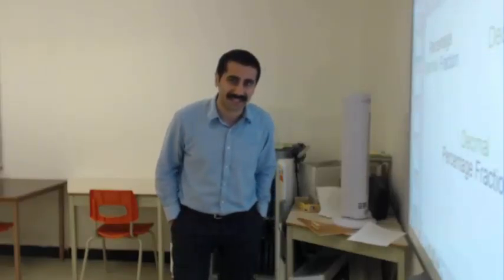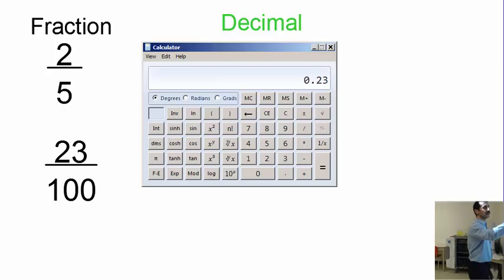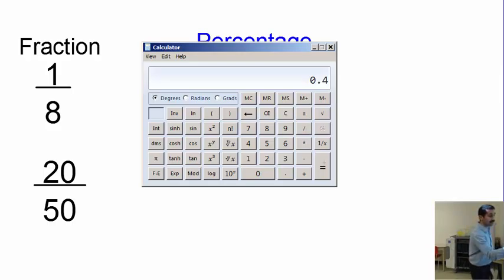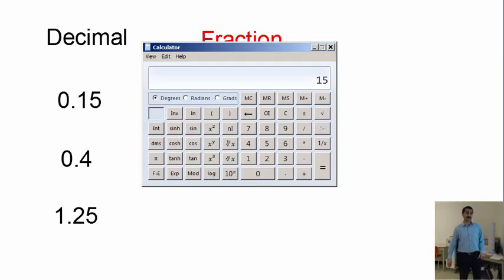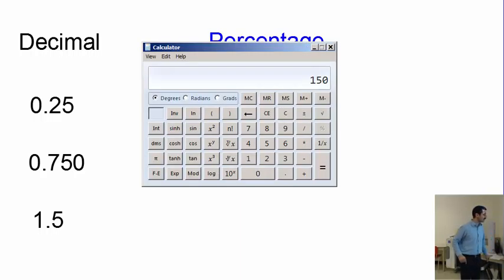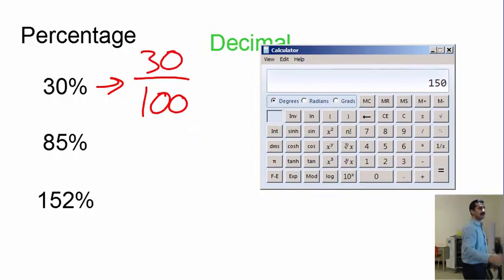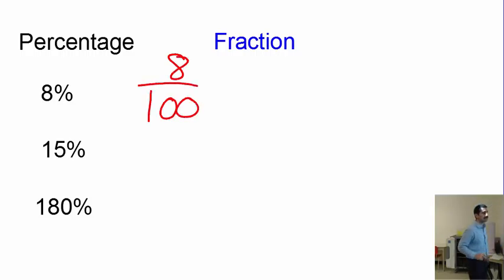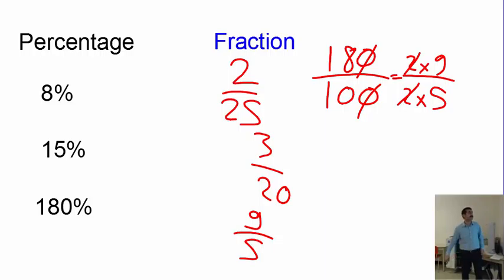Percentage fraction decimal